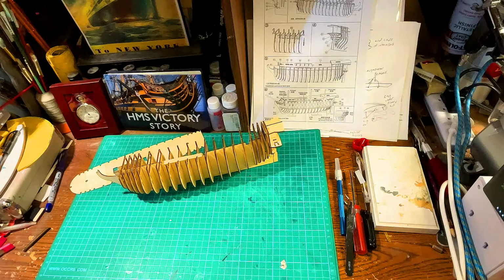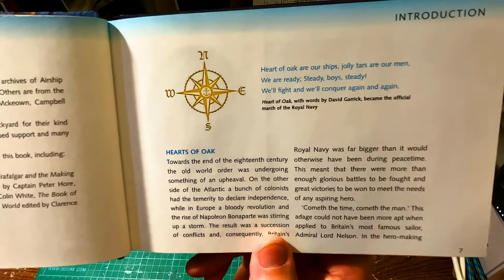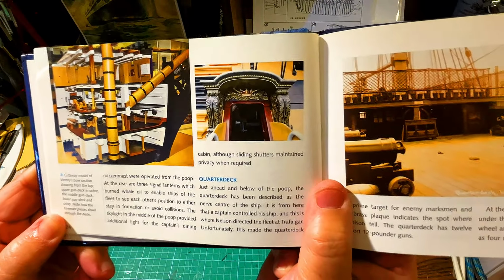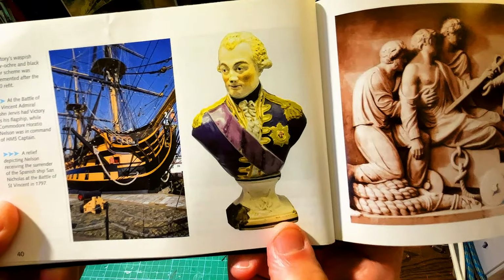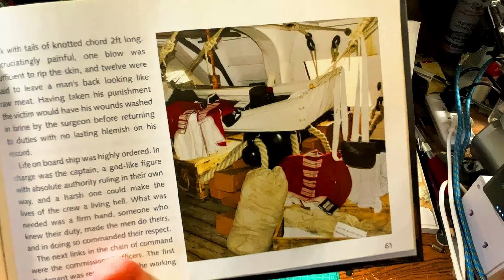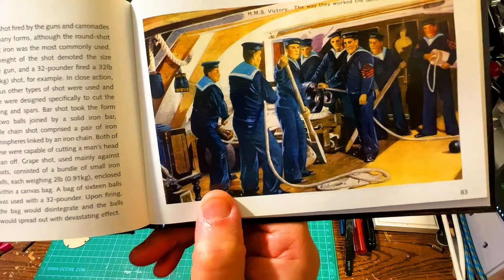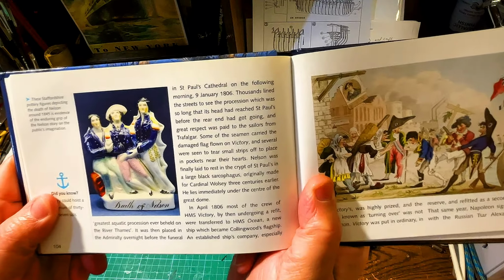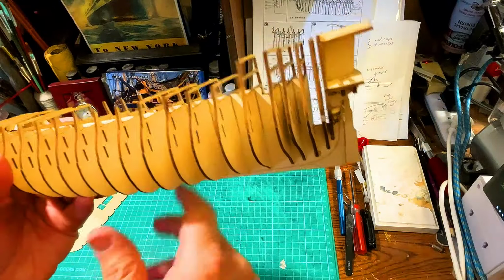THE HMS VICTORY STORY by John Christopher (2010)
Released by the History Press.  ISBN #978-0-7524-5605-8